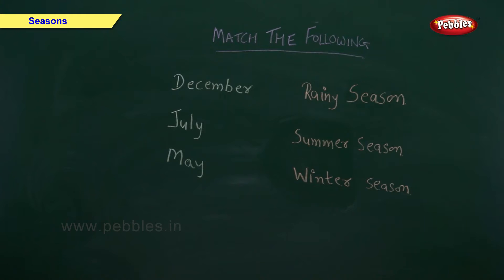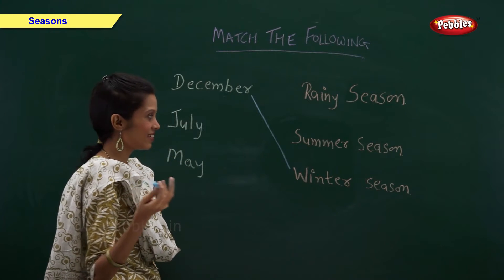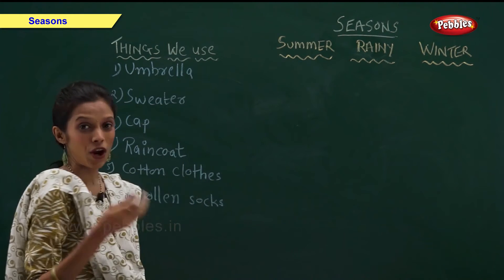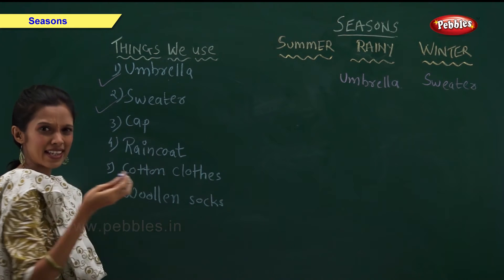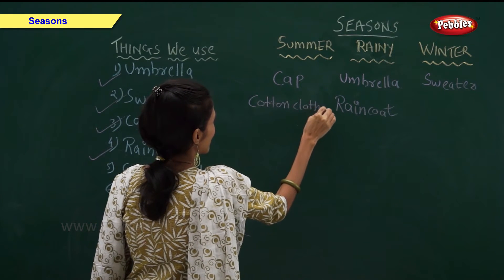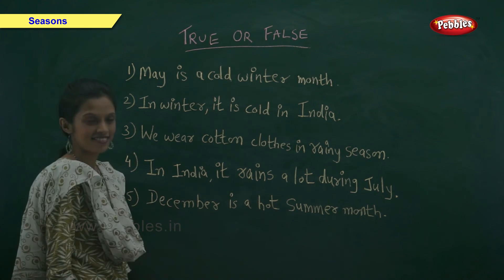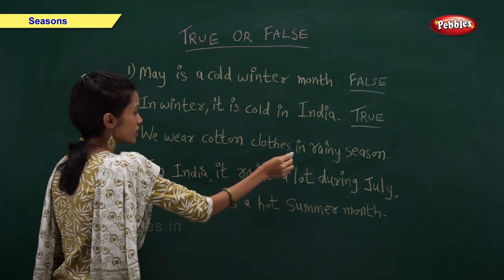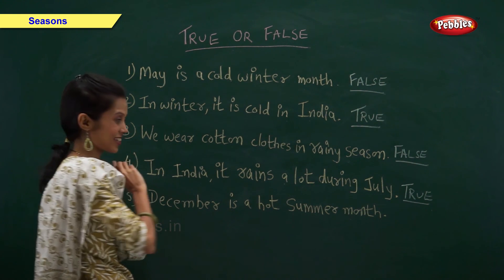Seasons : Activity | Science Basics For Kids | Science For Class 1